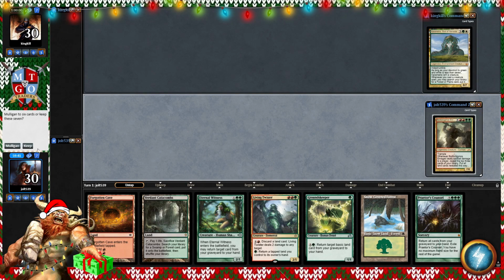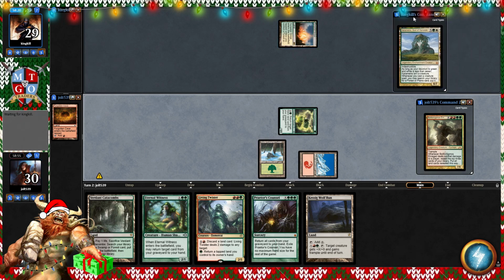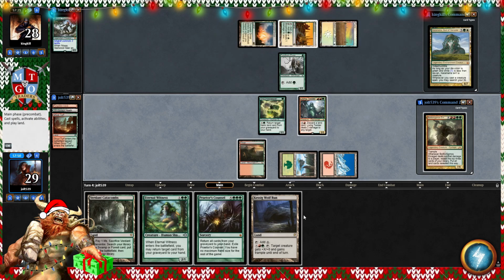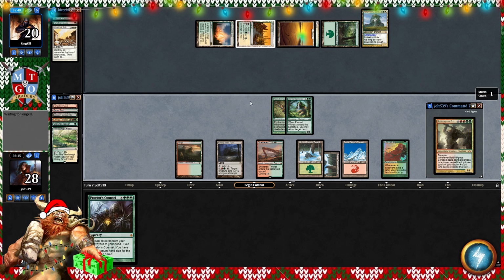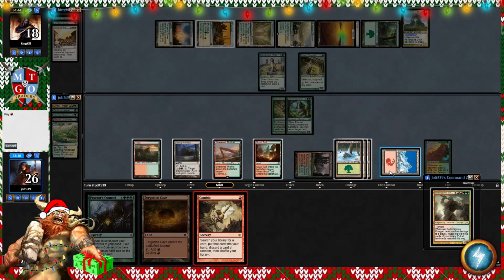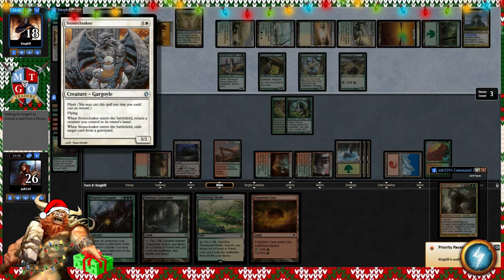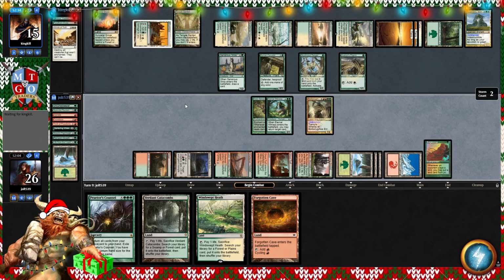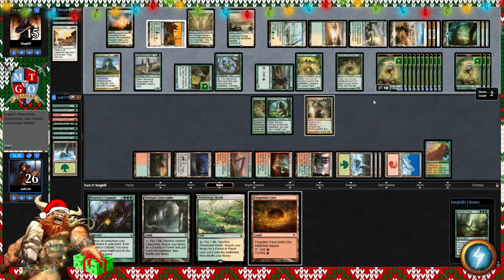Jolt - Commander - Uncle Borby Christmas Special vs Karametra, God of Harvests